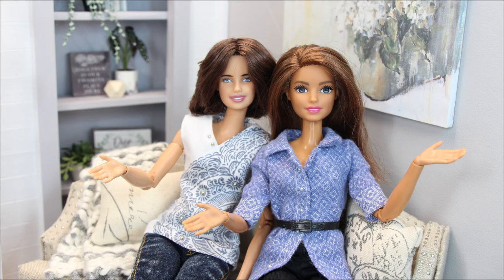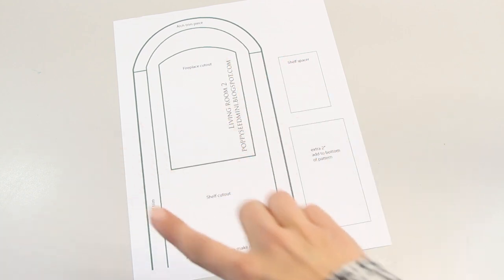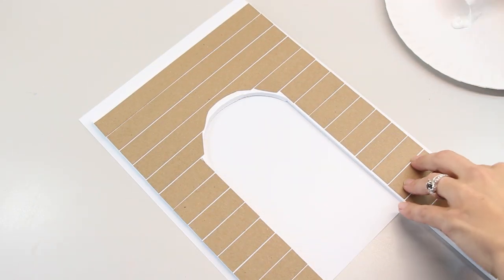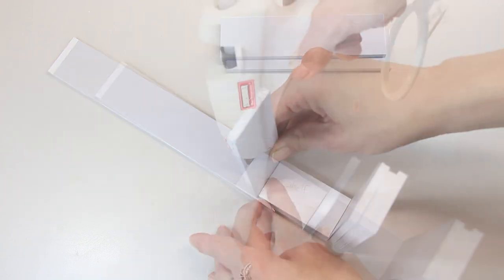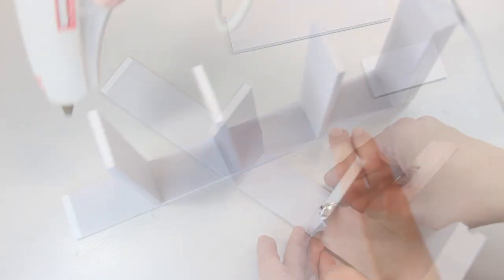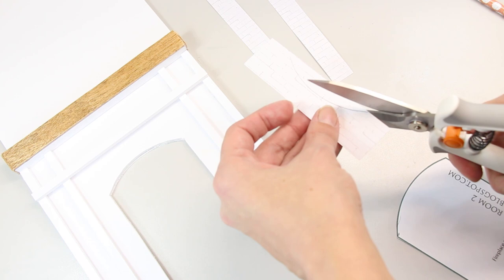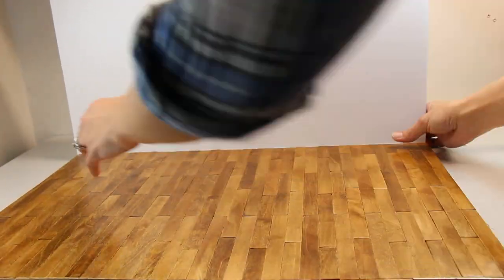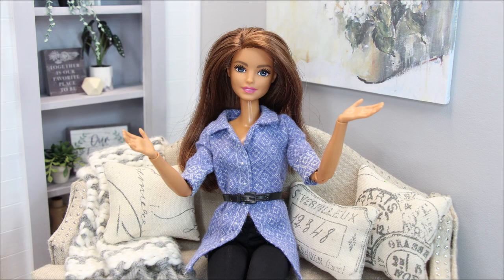DIY Doll Living Room Challenge Part 2 - DIY Barbie Livingroom - Barbie Dollhouse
In this video we will show you how to make a Barbie Living Room with fabulous built in shelves, shiplap, and a lovely fireplace. 1:6 Scale. Barbie Dollhouse

You will find it in the DOLL ROOMS album. There are 2 pages.

Cut Dimensions:
Back Wall  - 23” x 15 1/2”
Floor  - 23” x 15”
Sides  - 15” x 15 1/2”
Shelf wall - 8” x 15”
Shelf Pieces - 5 1/2” x 1 1/2”  &  12” x 1 1/2”
Fireplace wall - 7” x  15”
Fireplace strips 1/4” x 7”  & 1/2” x 7”
Fireplace sides - 2” x 15”
Fireplace floor - 7” x 3 1/2
Trim 1/2” strips & 1/4” strips